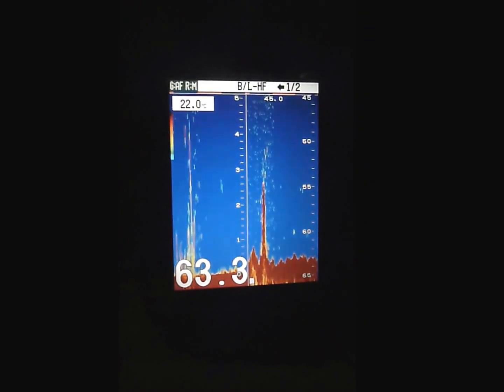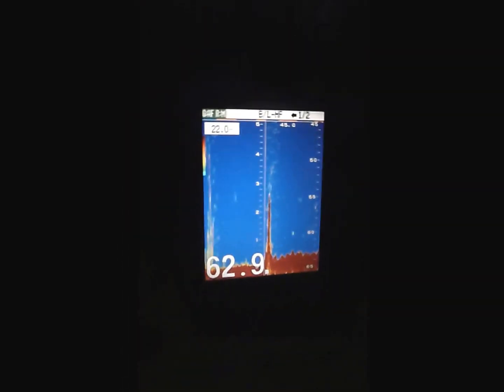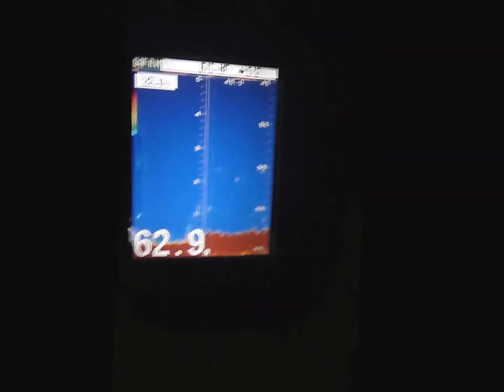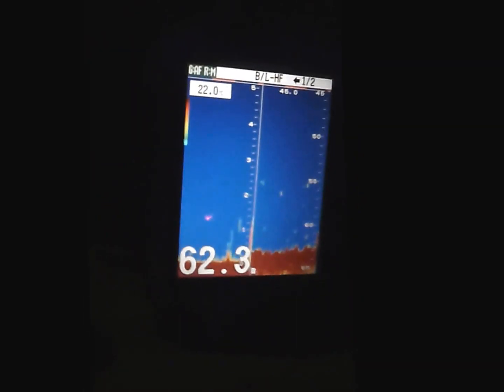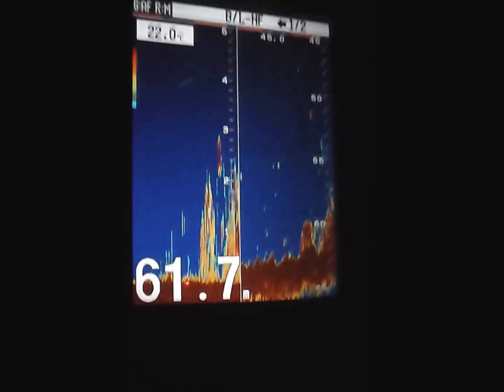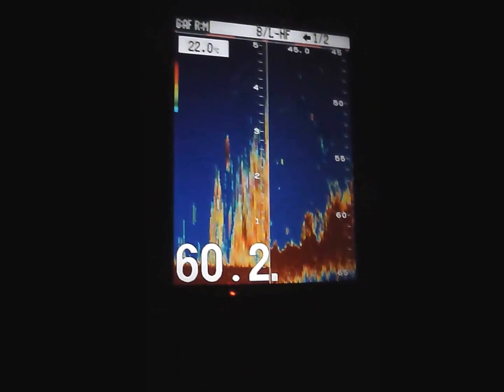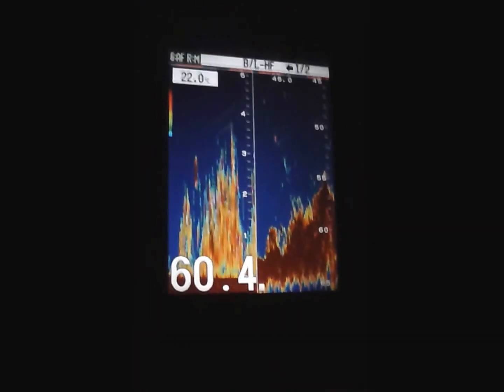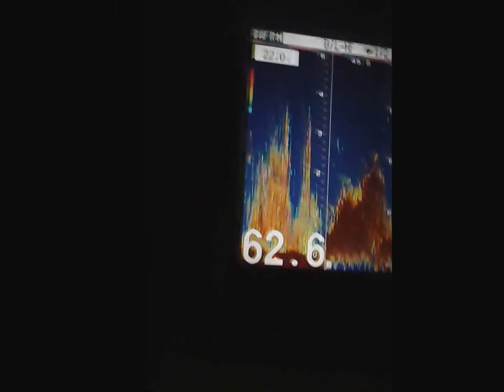Finding Red Emperor - What to look for on your sounder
A short video of the type of bottom structure and fish life you should look for when fishing for red emperor.

This video shows a isolated rock about 5-7 metres high in 65 metres of water. Fish caught on this spot included Red Emperor, Mangrove Jack, Maori Cod, Hussar and other reef species.